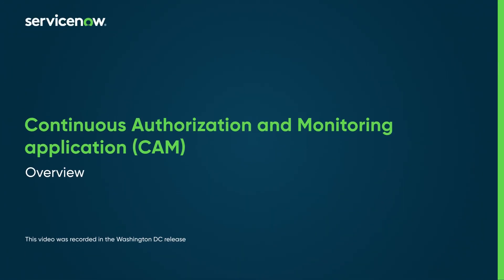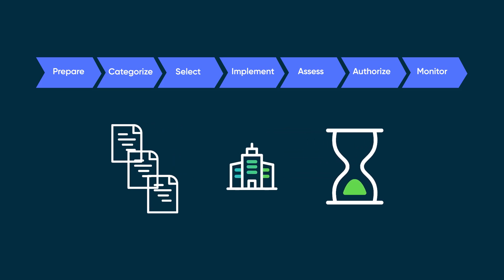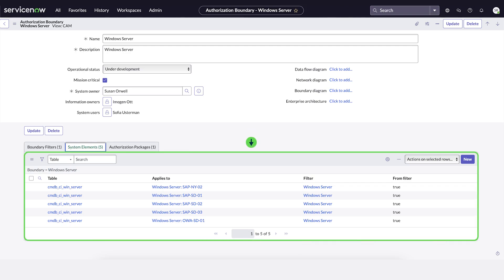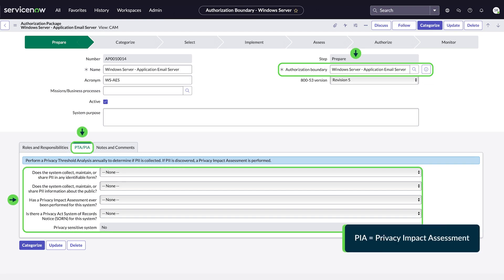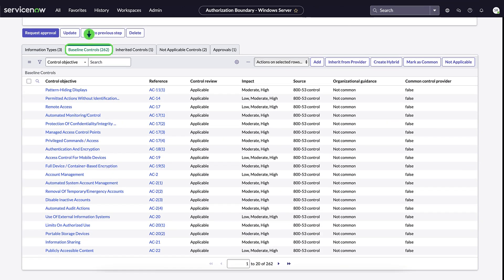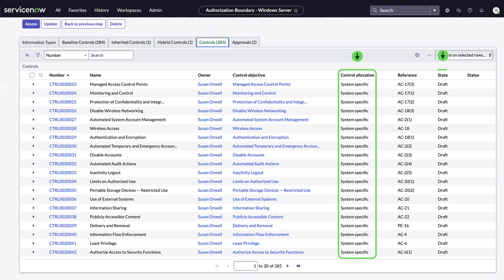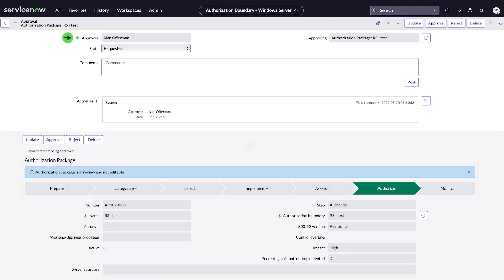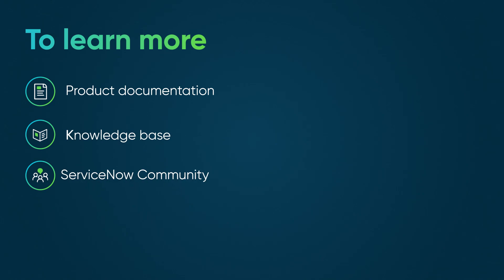Continuous Authorization Monitoring | Overview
Shows how ServiceNow Continuous Authorization and Monitoring application (CAM) automates Risk Management Framework (RMF) for faster ATO (Authority to Operate)

Chapters:
00:00 Intro
00:10 Risk Management Framework
00:20 Continuous Authorization and Monitoring application (CAM)
01:16 Prepare
01:32 Categorize
01:50 Select
02:23 Implement
02:40 Assess
02:55 Authorize
03:05 Monitor